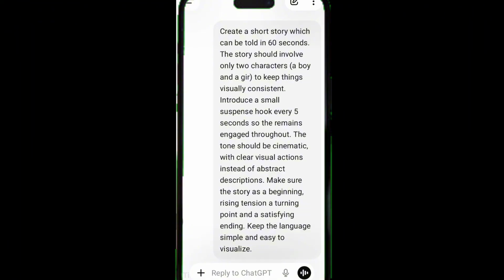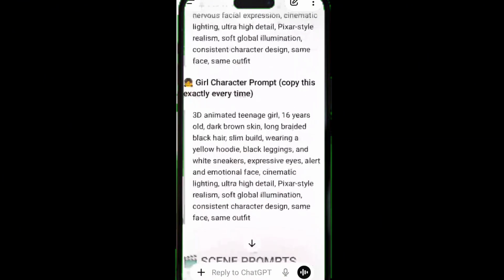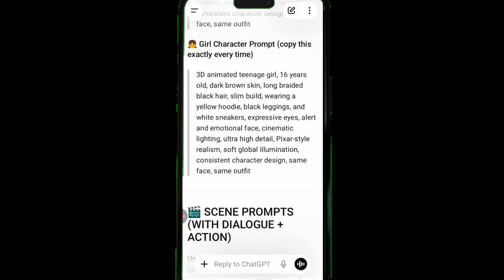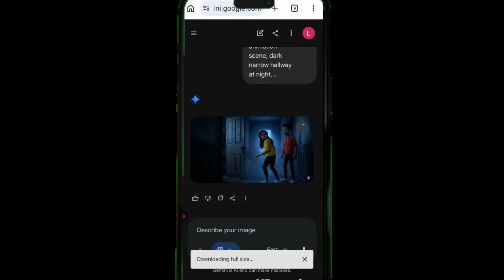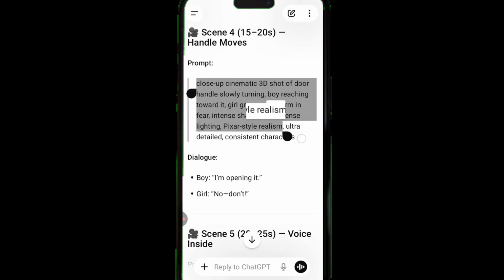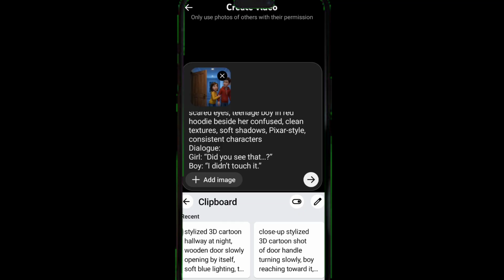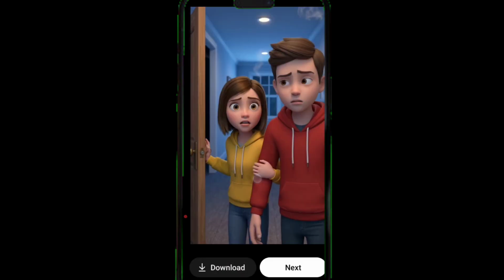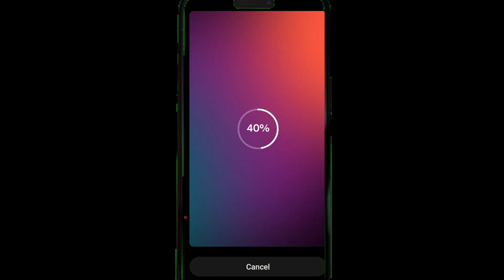Create Dialogue Ai Videos 100% Free And Unlimited (Step by Step Guide)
If you’re tired of spending money on expensive AI tools, in this video I’m showing you how I personally create realistic AI talking videos completely for FREE, with no limits.

I’ll walk you through my exact step-by-step process for making AI characters talk naturally, building full dialogue videos, and creating engaging content without any subscriptions or hidden fees. This is the same method I use for YouTube automation, storytelling videos, TikTok content, and more.

Whether you’re just starting out or already creating content, this is one of the simplest ways I’ve found to produce high-quality AI videos that actually look real and keep people watching.

💡 In this video, I show you: • How I create realistic AI talking characters
• How I generate full dialogue videos for free
• The free tools I use without paying monthly fees
• How I make my videos look clean, professional, and engaging
• My simple method for creating unlimited AI content

🚀 This method is perfect if you want to: • Start or grow a YouTube automation channel
• Create storytelling or animation videos
• Save money while still producing high-quality content
• Get started as a beginner and build an online income stream

Make sure you watch till the end because I reveal the exact trick I use to make the videos look more realistic.